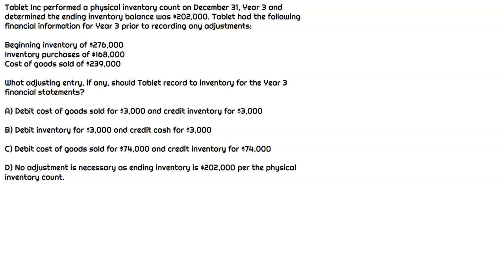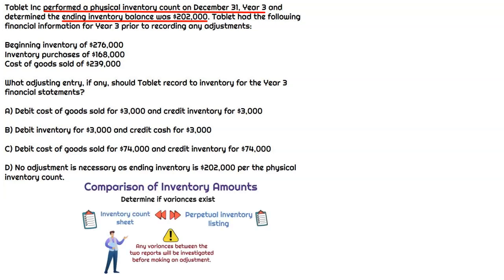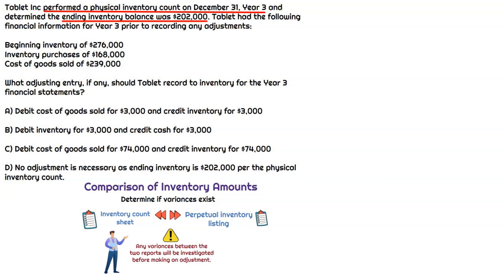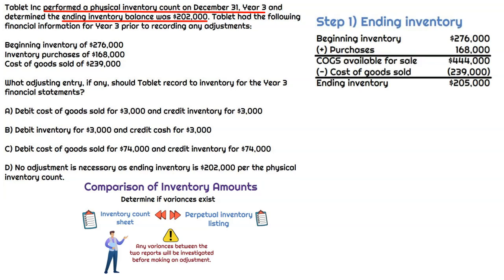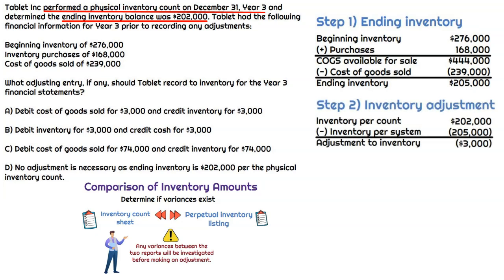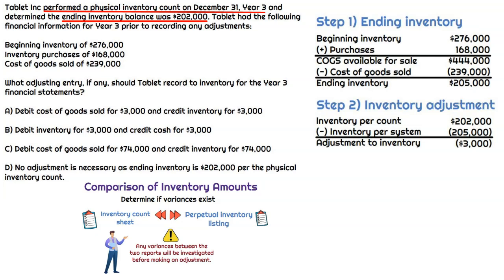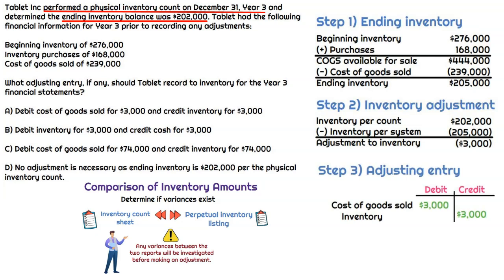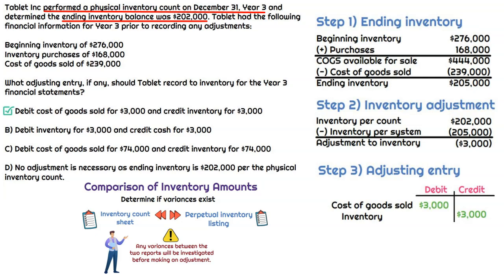Inventory Gross Profit Method (FAR MCQ) | Universal CPA Review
This video will walk you through an example MCQ that focuses on using the inventory gross profit method.